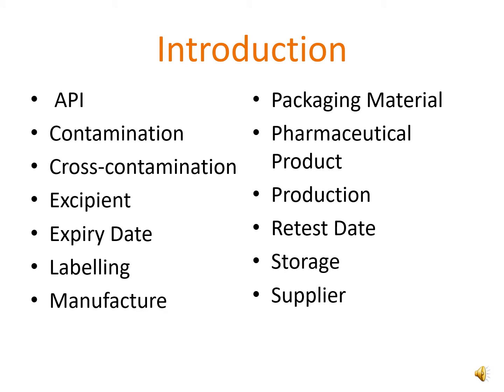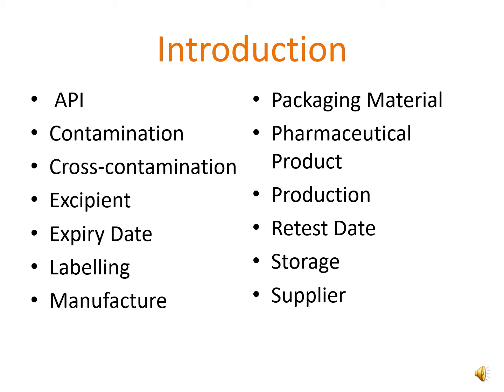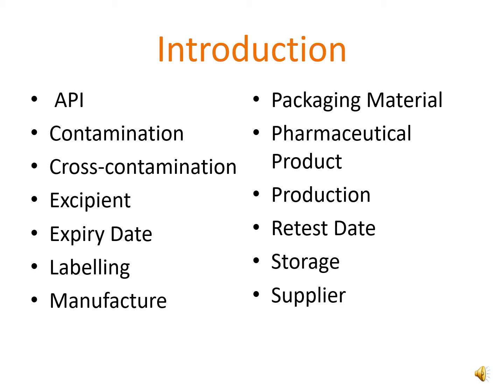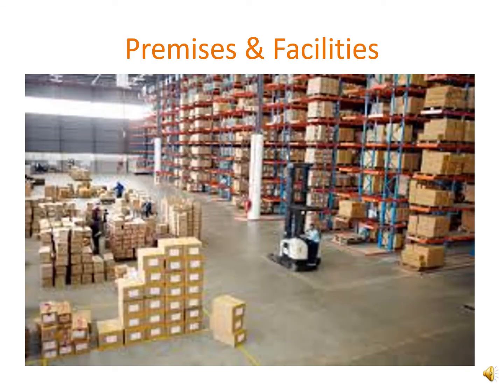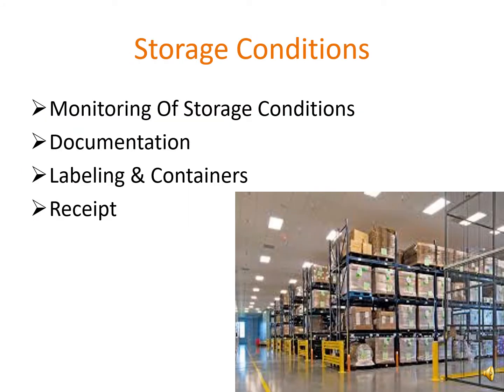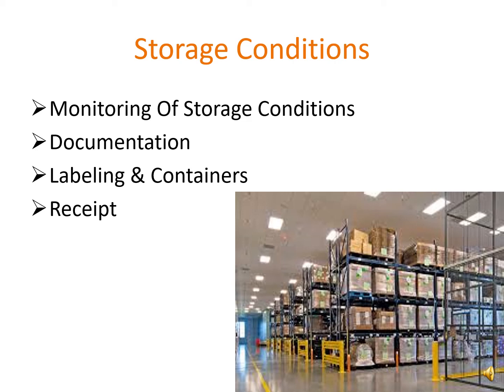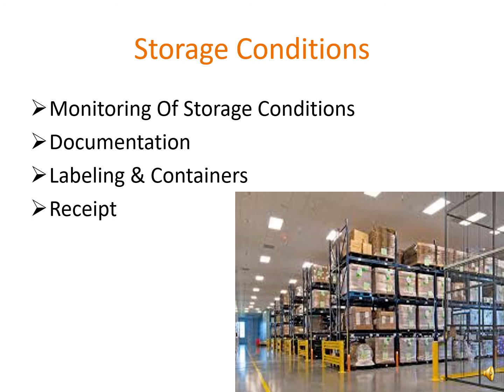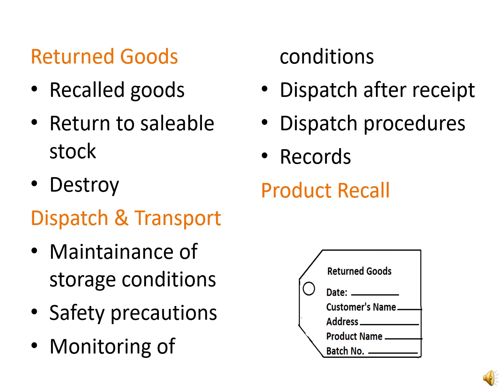GOOD WAREHOUSING PRACTICES